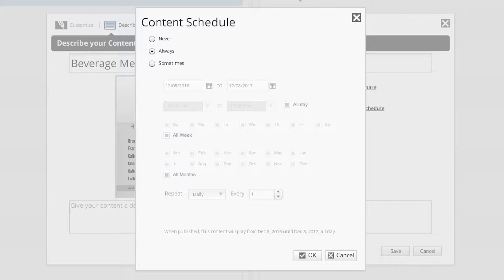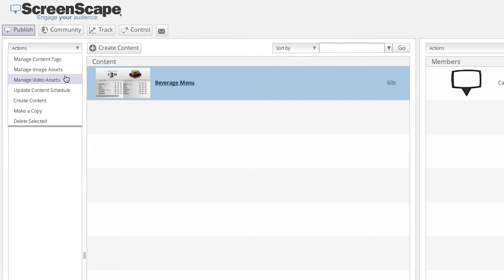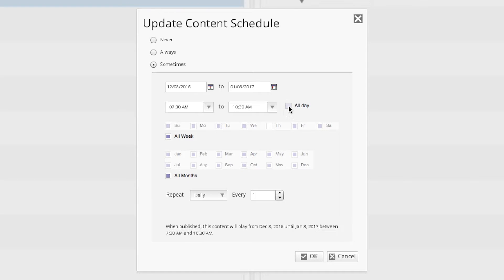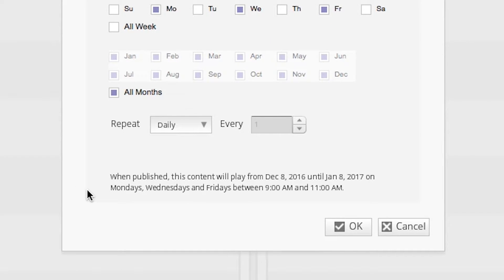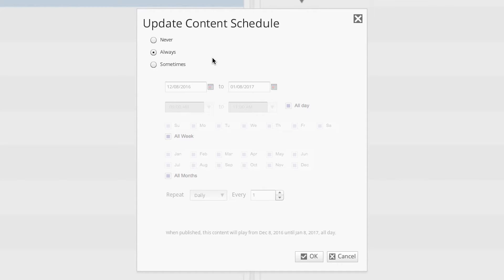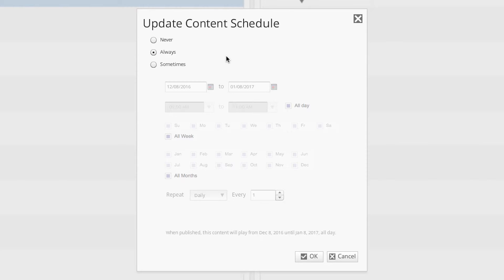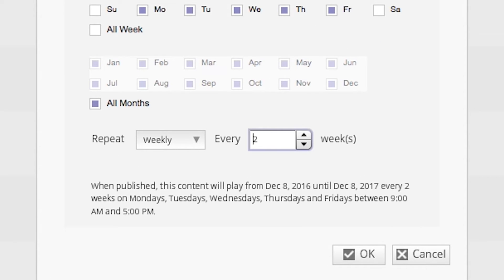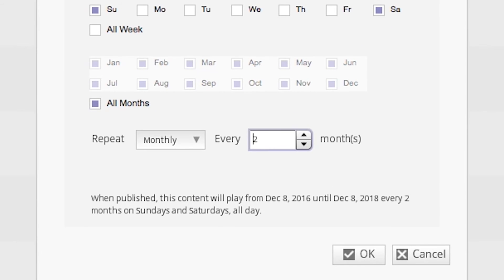ScreenScape4: How to Schedule Content Using ScreenScape Digital Signage (2016)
Content Scheduling Tutorial Video for ScreenScape Digital Signage Software.